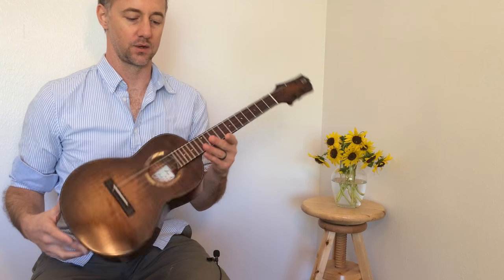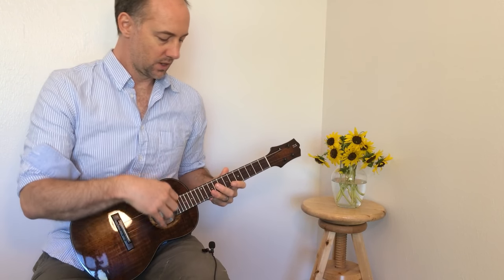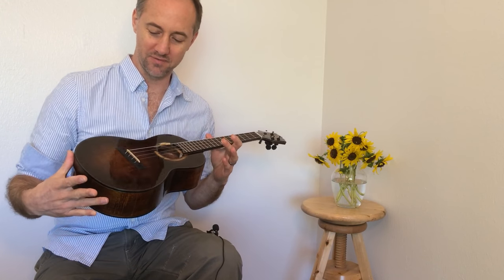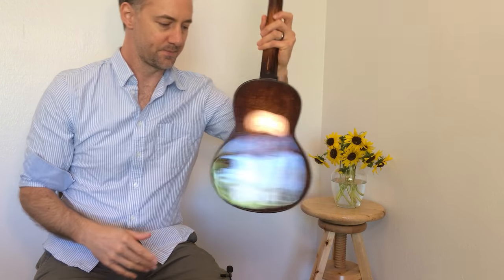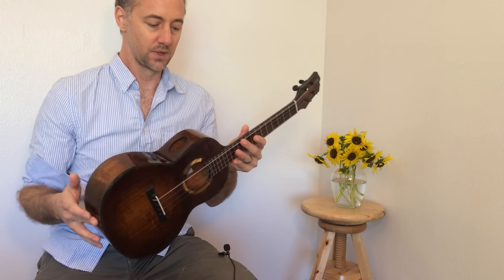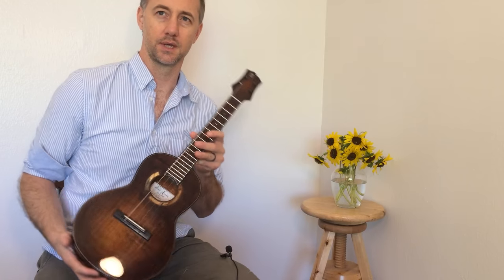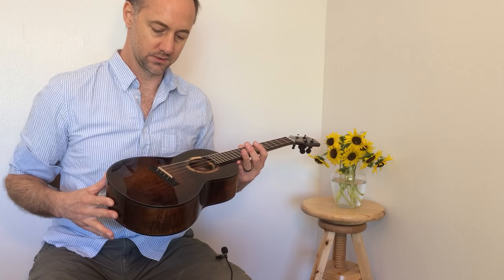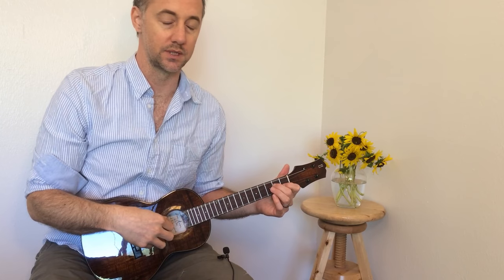#72 All Tasmanian Blackwood Tenor ukulele Beau Hannam Guitars and Ukuleles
~ Hand rubbed sunburst
~ Art deco styled bridge.

Body- All Tasmanian Blackwood tenor with Hand rubbed burst
ROsette- Buckeye burl & Spalted maple.
Neck- Mahogany.
Fingerboard- Madagascan rosewood.
Bindings- Ebony.
Bridge- Ebony (Art deco styling)

Master luthier of luxury heirloom quality guitars and ukuleles.